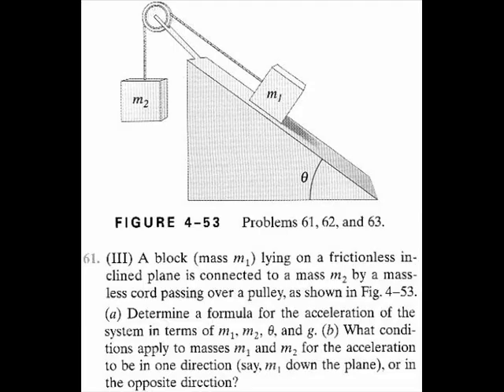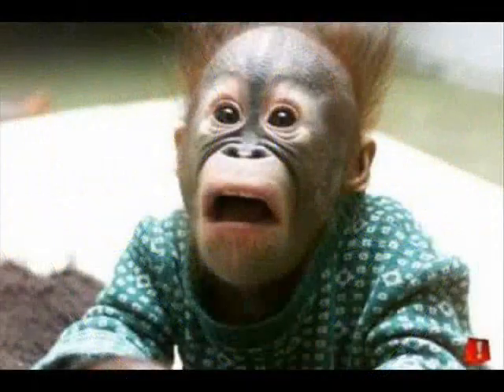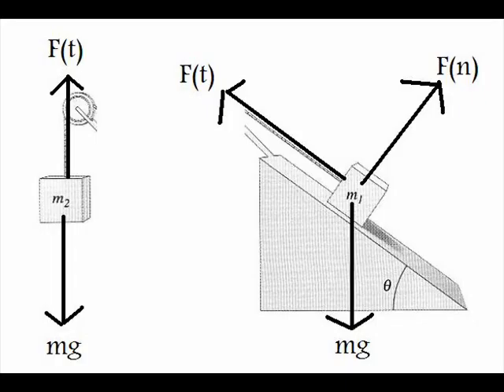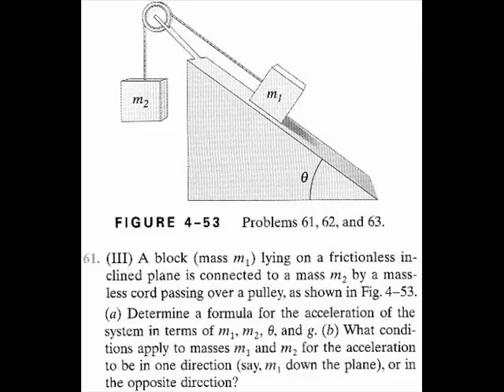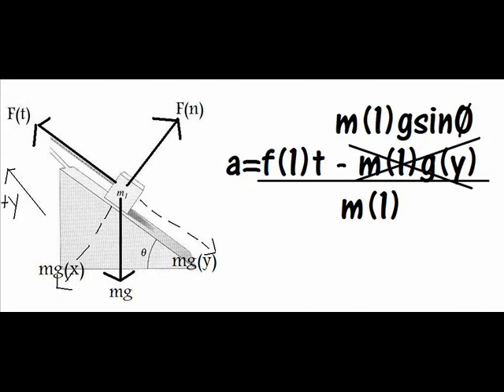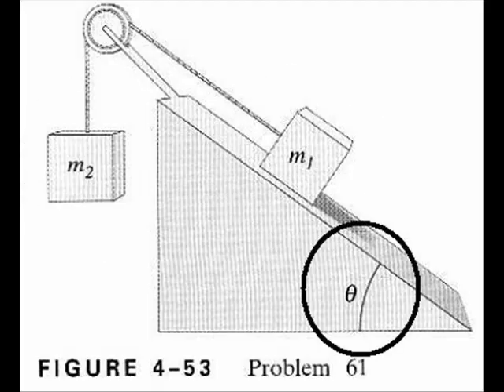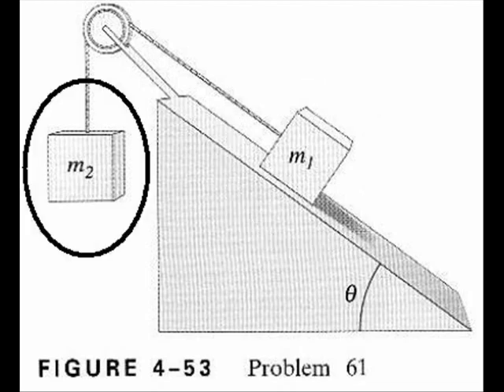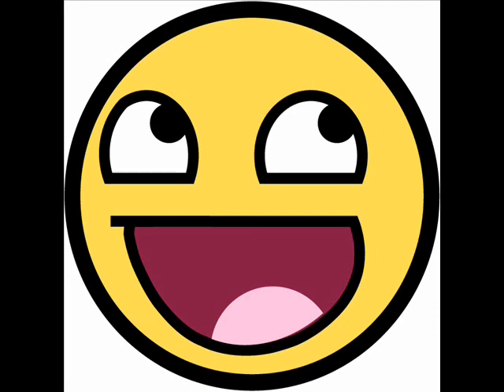Physics Dynamics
This is for my physics class, and I gotta upload this here. Woooo. :|